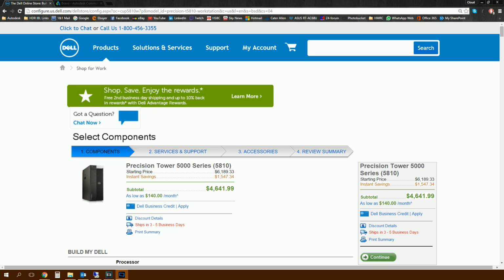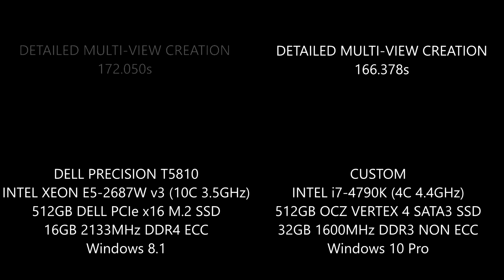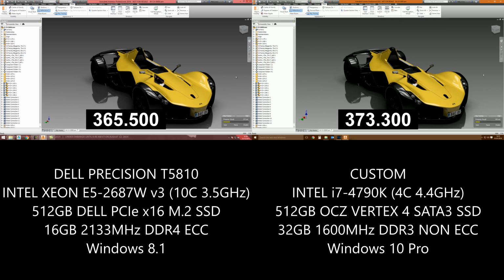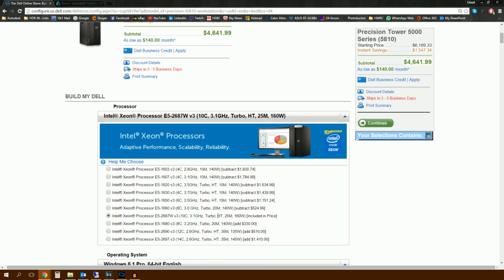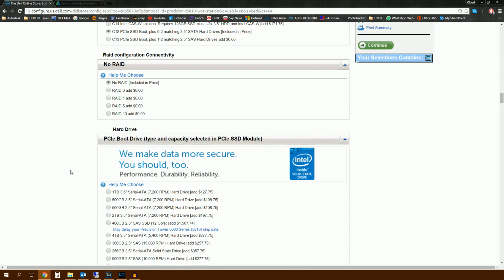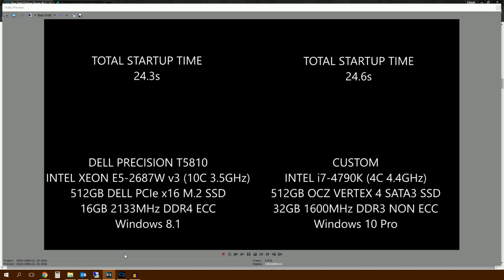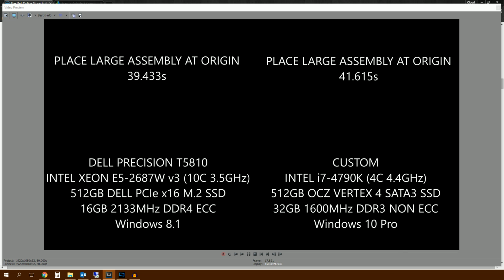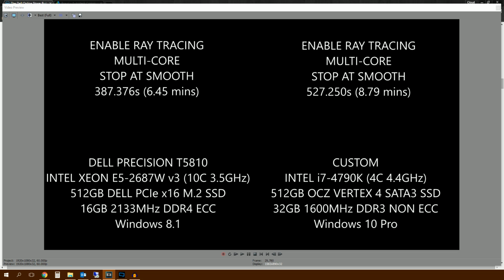$6000 10C Dell Workstation -VS- $2000 4C Gaming PC | CAD Benchmark Test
PLEASE READ THE PINNED COMMENT BEFORE COMMENTING.
In this video, I perform identical benchmark tests on both a $6000 Dell Precision Workstation with a 10 core Xeon CPU, and a $2000 gaming PC with an i7-4790K CPU using Autodesk Inventor.  These tests are mainly CPU intensive.  On paper, the workstation should have this one in the bag...